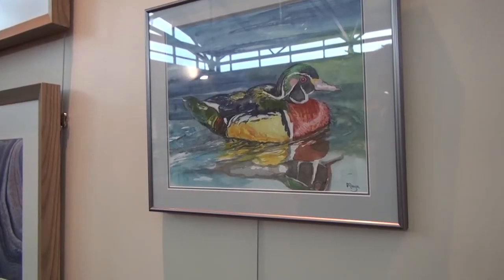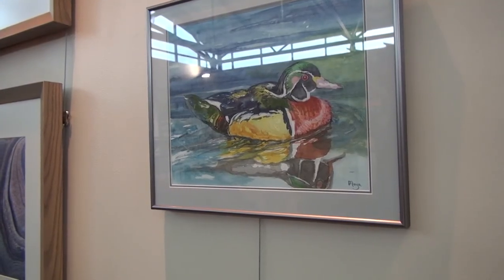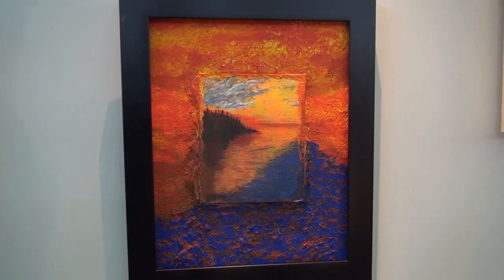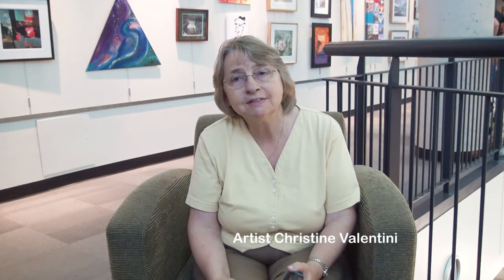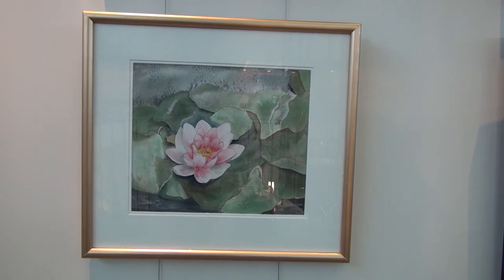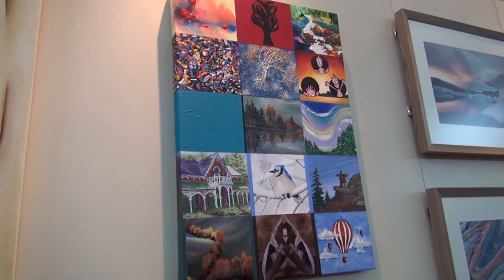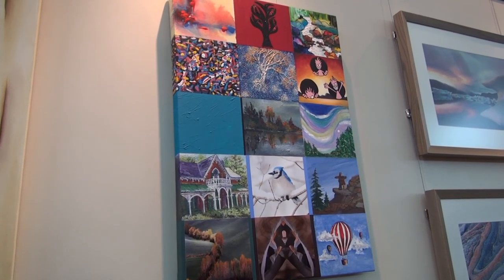Aurora Artists Studio Tour Group Exhibit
This eclectic group of practicing and emerging artists represent many of the quality artists who have working studios in our community.

Paintings and Photographs from August 26th - October 6th
Colleen Abbott Gallery

Jewellery and Sculpture September 4th - 30th
Small display case, first floor

Work by: Jean Beard, Deborah Campo, Valerie Kent, Laura Brant, Mariana Badeseu, Graham Ames,Michael Dwyer, Stephanie Davidson, Dianne Hughes,Maya Rodrigues,
Dani Magder, Christine Valentini, Margarete Brunner, Ralph Brunner and Amir Oveissian.